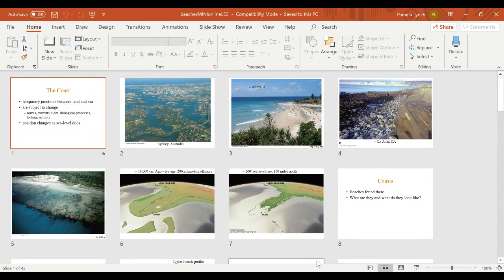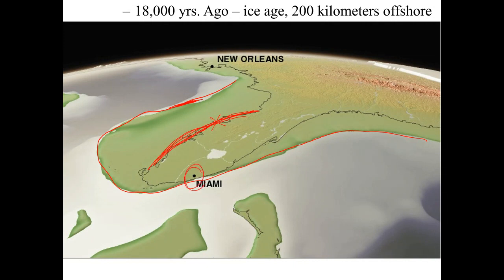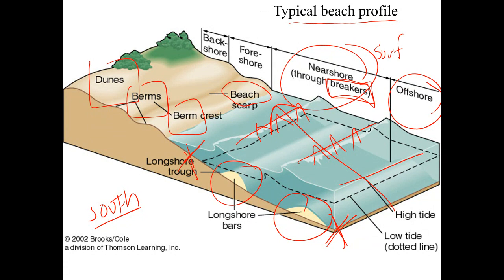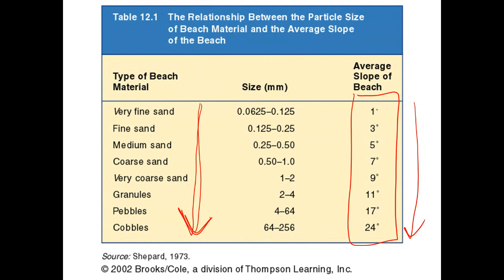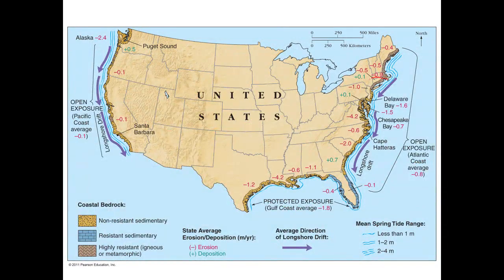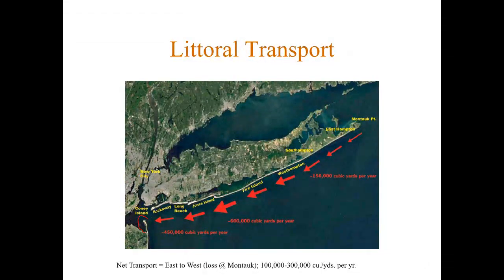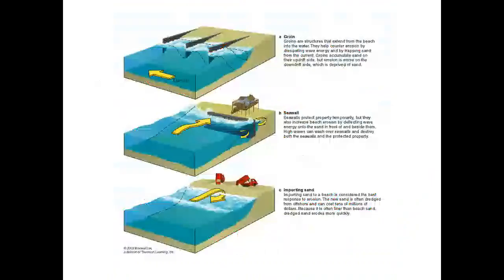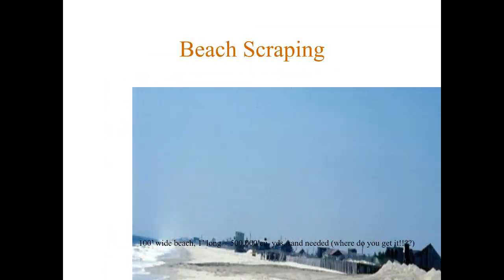Coasts and Beaches